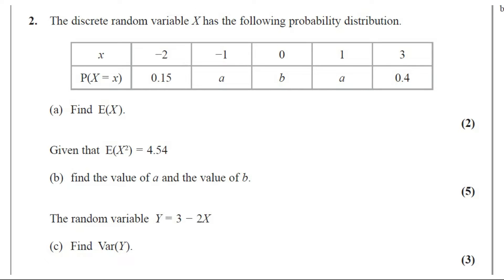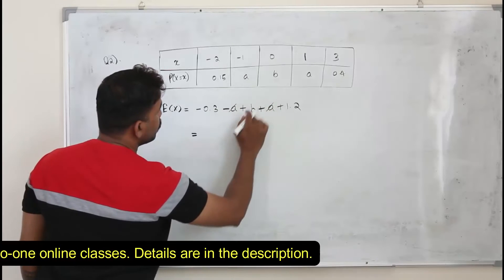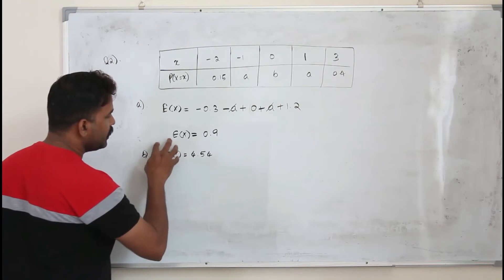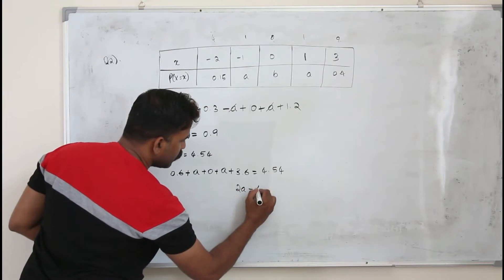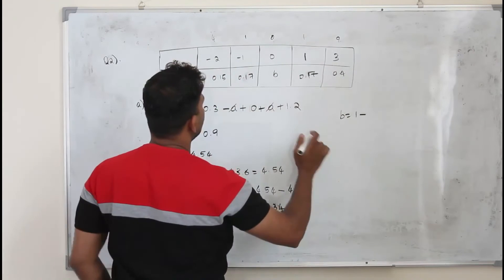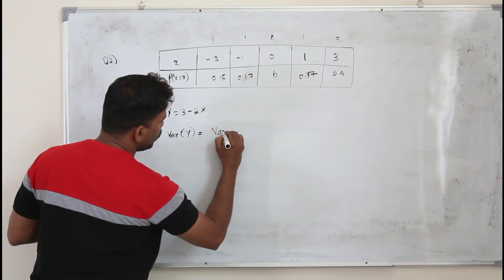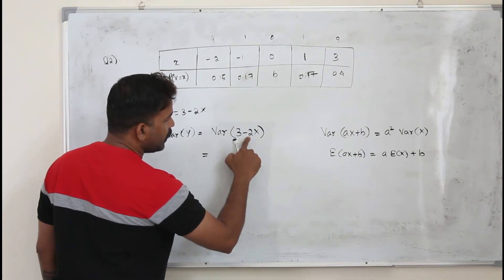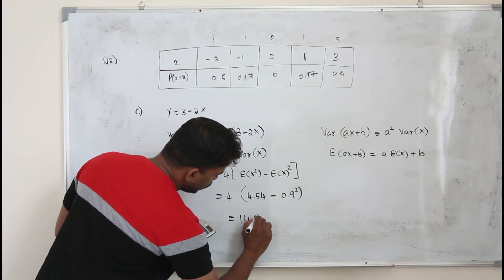Jan/Feb 2019 WST01 (Q2)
Jan/Feb 2019/S1 | WST01/01 | Q.No.2 | Expected value, Variance | IAL Pearson Edexcel

Direct Bank Transfer:
Bank Name: Abu Dhabi Commercial Bank (ADCB bank)
Account Name: Baiju Vasudevan
Account Number: 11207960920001 (current account)
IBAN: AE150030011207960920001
SWIFT Code: ADCBAEAA